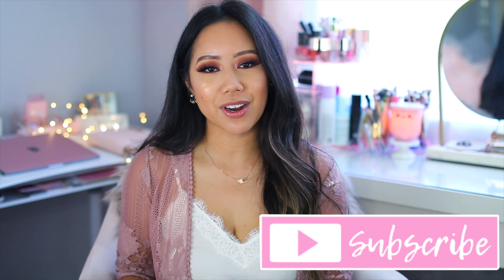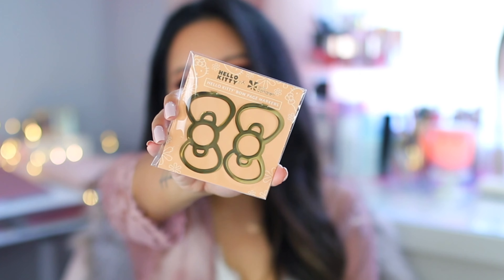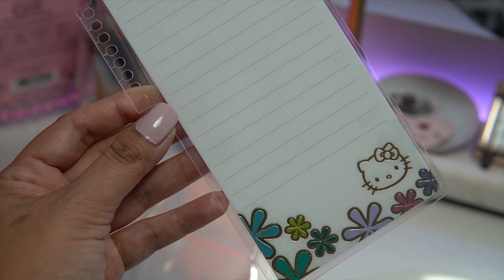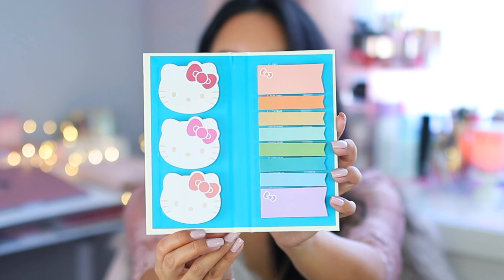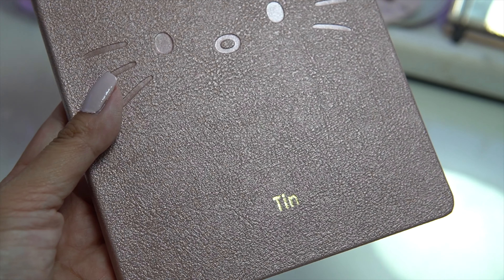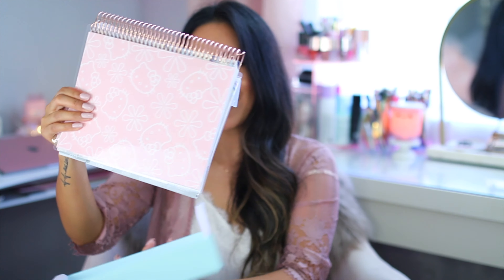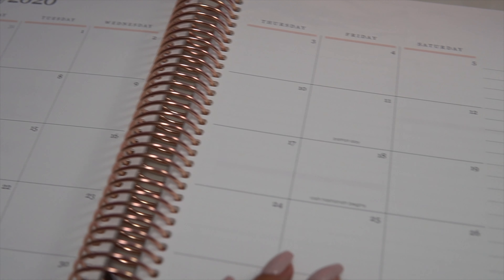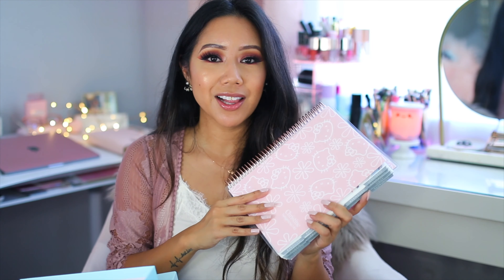ERIN CONDREN HELLO KITTY COLLABORATION LIFE PLANNER 2020 UNBOXING & HELLO KITTY PLANNER SUPPLIES!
In this video Erin Condren Hello Kitty collaboration life planner 2020 unboxing & Hello Kitty Planner Supplies, Hello Kitty X Erin Condren collaboration planner 2020.

♡SOCIAL MEDIA ♡

*Mailing Address*
Christine Cruz " Twilightchic143"
3435 E. Thousand Oaks Blvd #6444

PRODUCTS I'VE USED UP & WOULD I BUY THESE AGAIN? MAKEUP, BODY WASH, LOTION, BEAUTY EMPTIES 2020

PRODUCTS I'VE USED UP & WOULD I BUY THESE AGAIN? BEAUTY EMPTIES, SKINCARE EMPTIES: